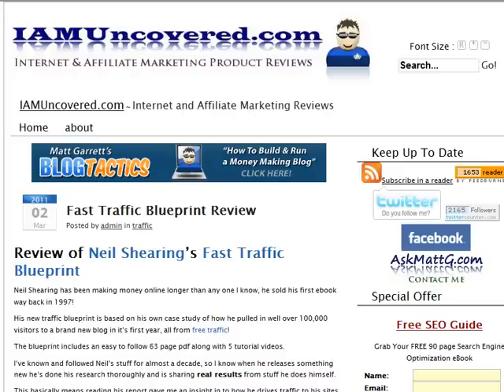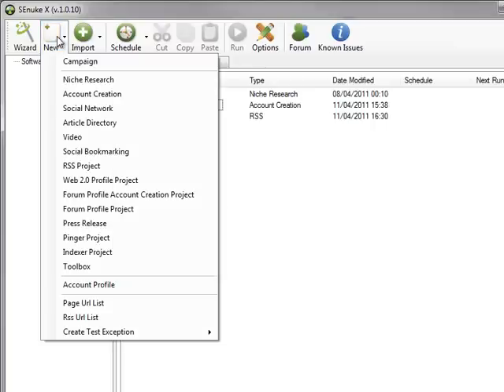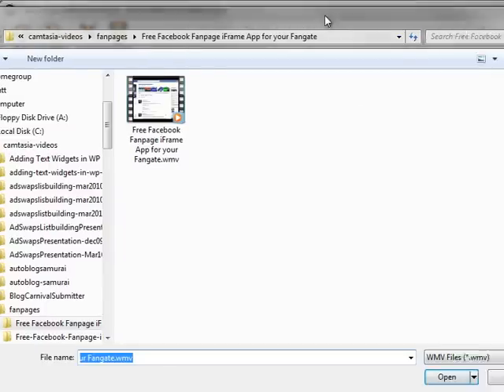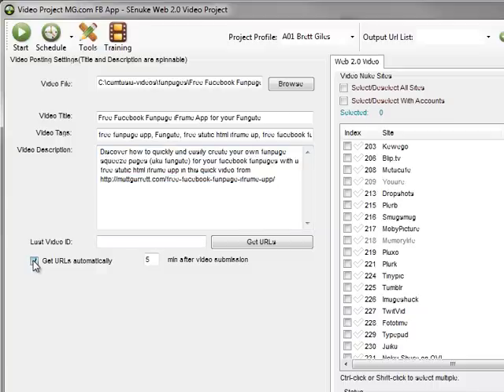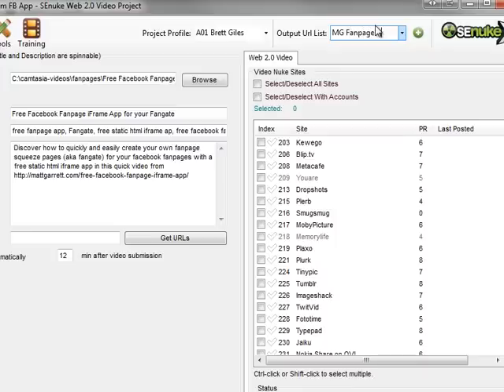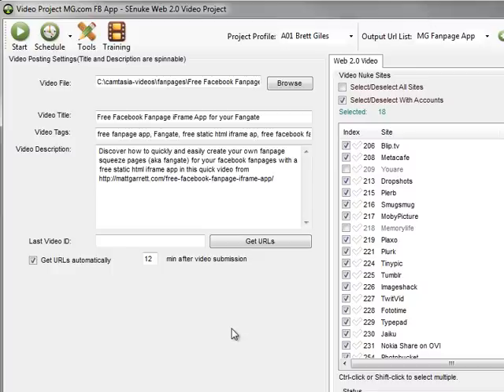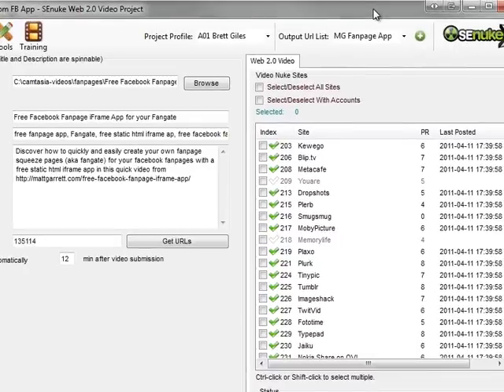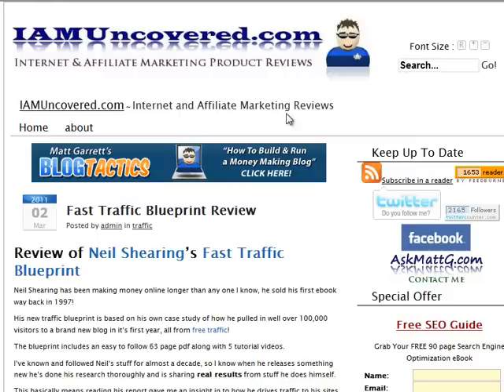SENuke Automated Video Submitter Software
This quick video shows how easy it is to automate your video site submissions with this video submitter software